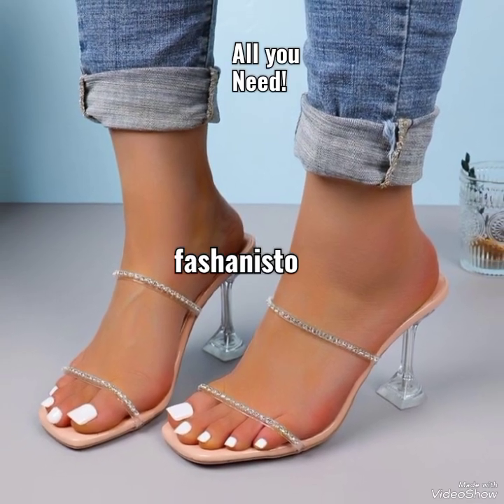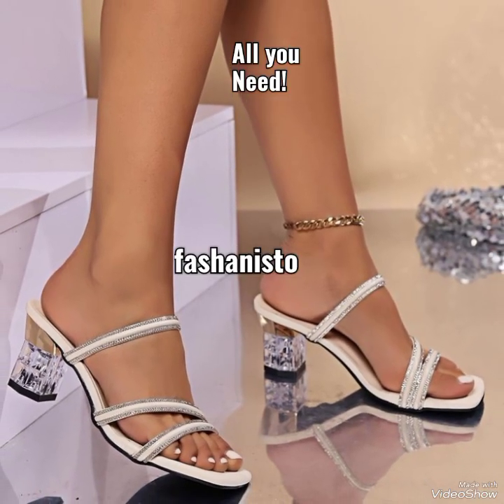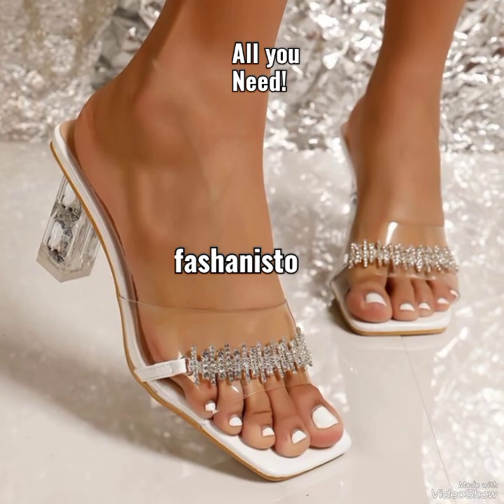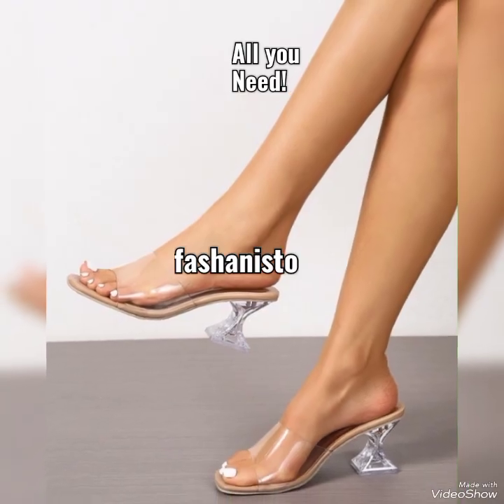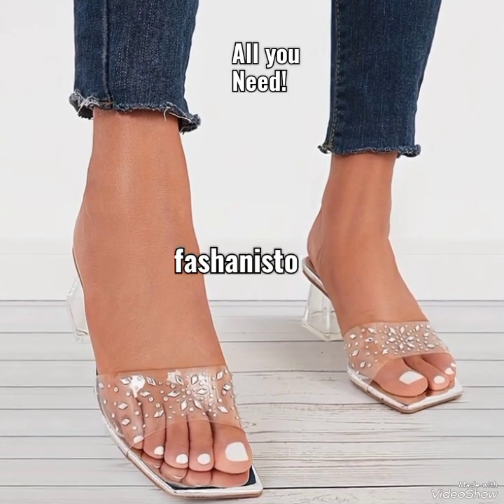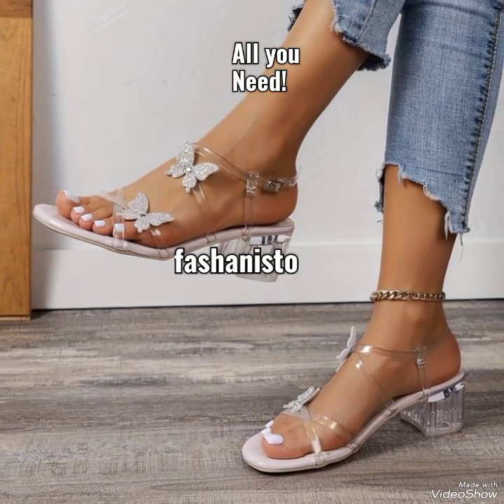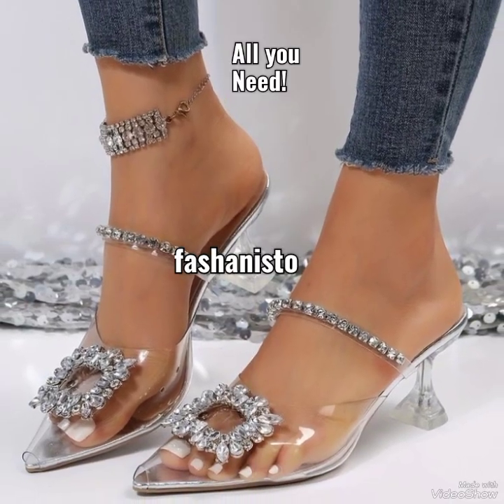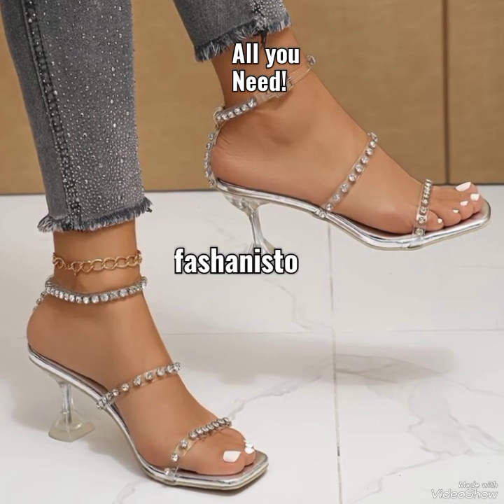Most Beautiful Transparent Heels Collection for Ladies & girls|Stone worked Transparent straps Heel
Most Beautiful Transparent Heels Collection for Ladies & girls|Stone
 worked Transparent straps Heel

Do subscribe to our channel for more amazing fashion related content. in this channel you will see all the top trendy and global footwear collection that will help you to enhance your style amd you will definitely step up your looks .So what are you waiting for? go and subscribe to our channel. One more thing guys this is not a supponser video. we are just providing you the website link so that you don't miss your favrout shoes because of us.
Official webiste stores from where you can buys these shoes 🤩👉
 shein website store

official website store of our previously uploaded videos